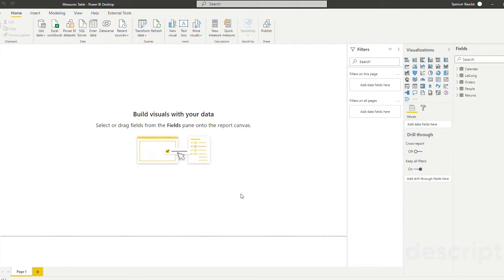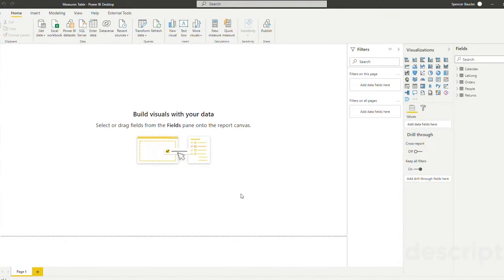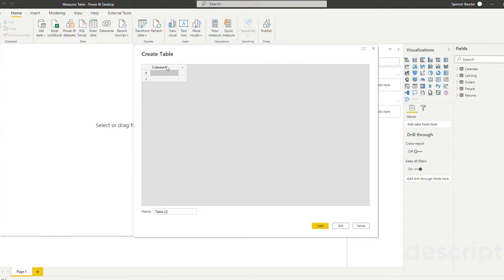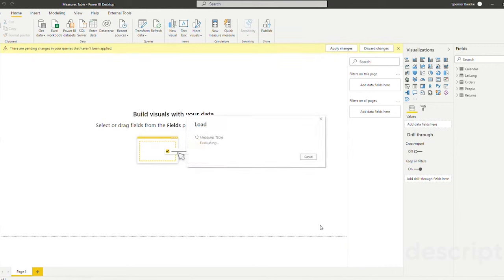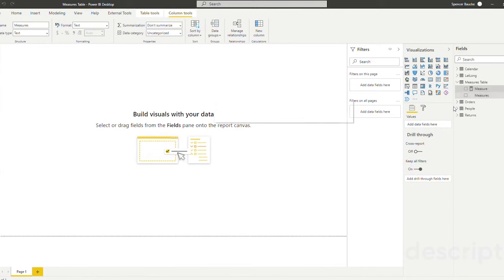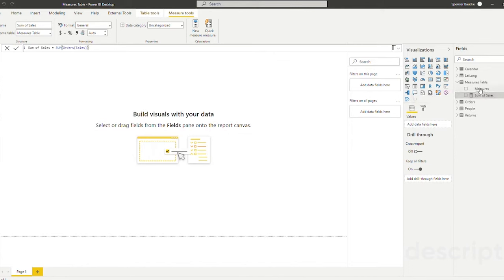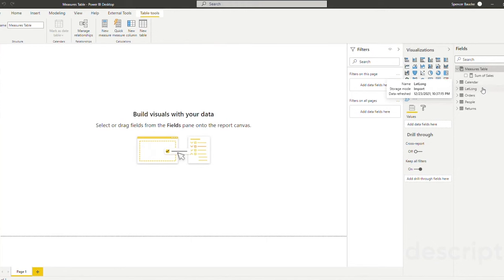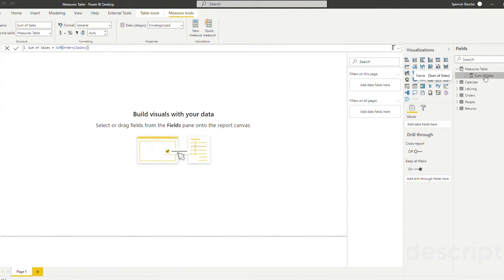How to Create A Measures Table in Power BI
In this short video, you’ll learn what measures tables are in Power BI as well as step-by-step instructions on how to create a measures table.
(Link to Republished blog)

Learn more about phData: phdata.io